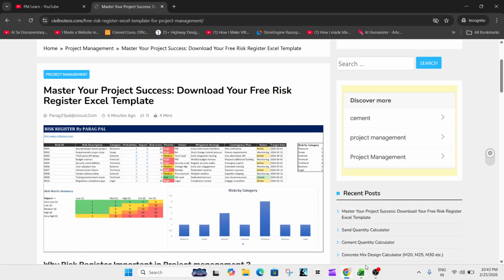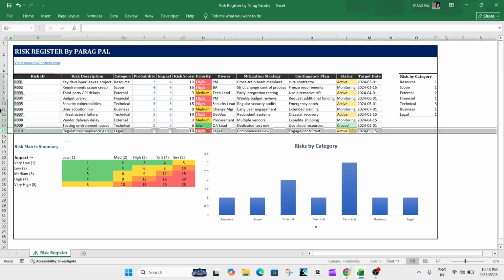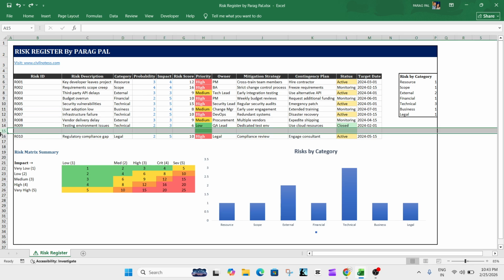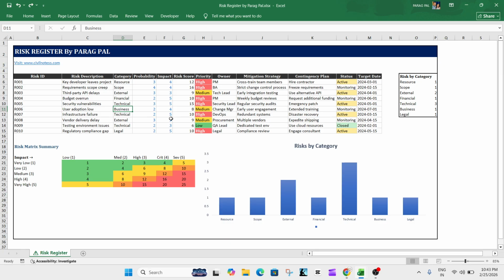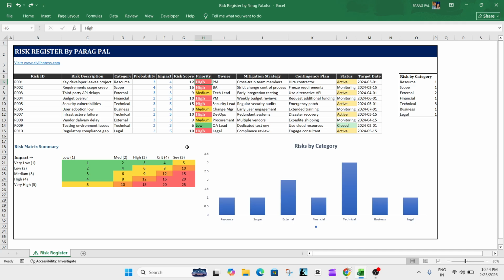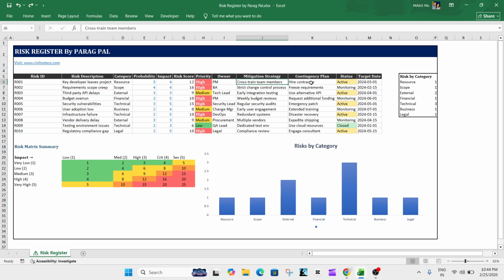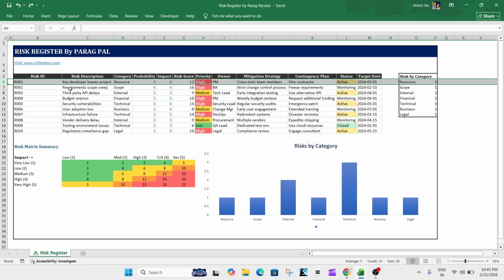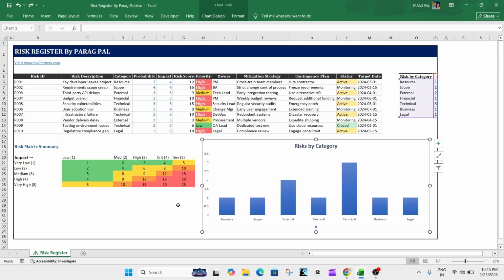Project Risk Management Plan Risk Register Excel Template FREE Download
Stop managing your projects by crisis! In this video, I’ll show you exactly how to use a professional Risk Register to identify, track, and mitigate project threats before they become expensive problems.

Whether you are a Civil Engineer, a PMP aspirant, or a Project Manager, this tool is essential for keeping your projects on budget and on schedule.

✅ What you will learn in this video:

What is a Risk Register and why it's critical for project success.

How to perform Qualitative Risk Analysis (Probability vs. Impact).

How to use my automated 5x5 Risk Matrix heat map.

Assigning risk owners and mitigation strategies.

🚀 Boost Your Project Management Skills:
If you found this video helpful, please: